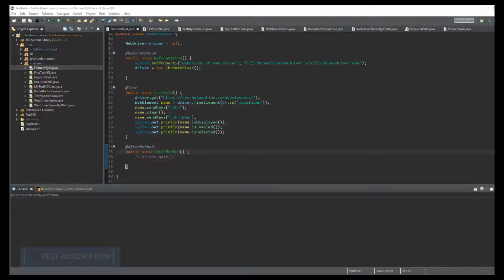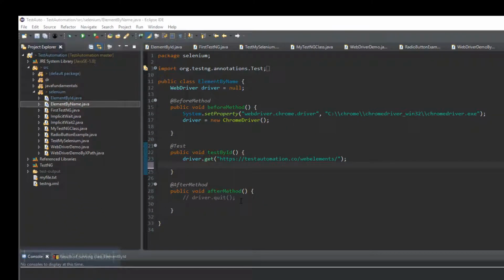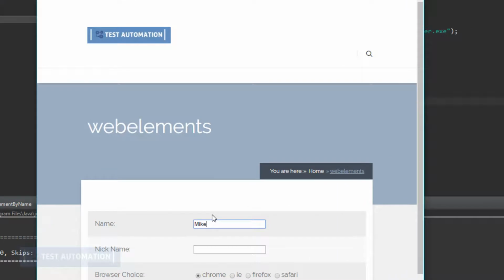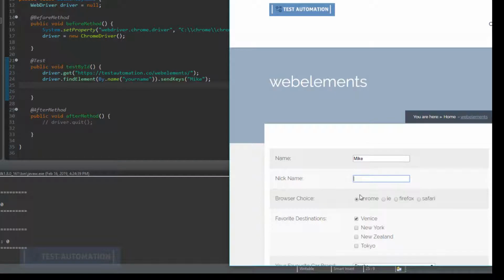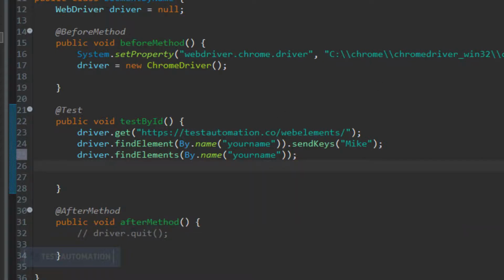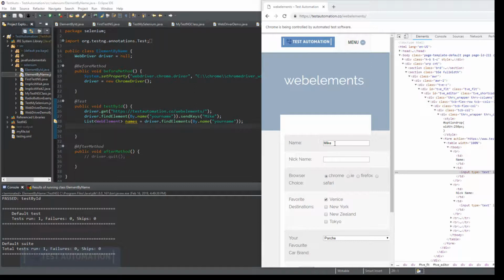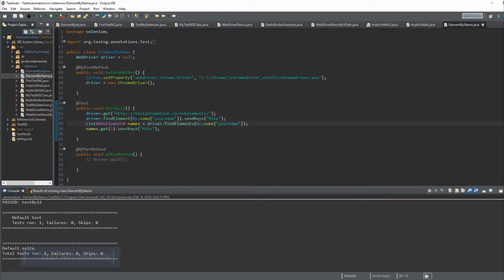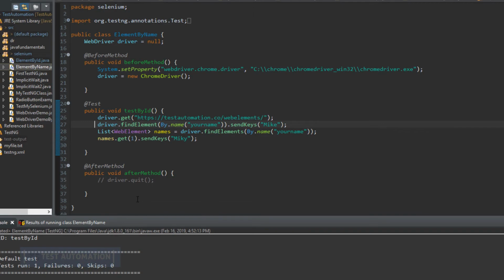CS C4 Using By Name Duplicates